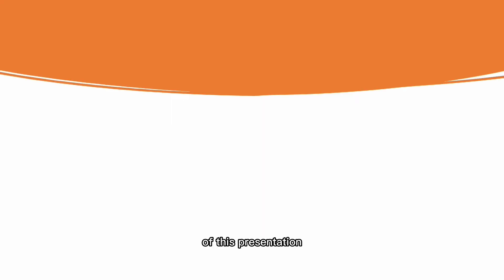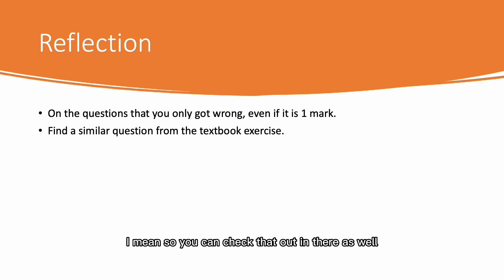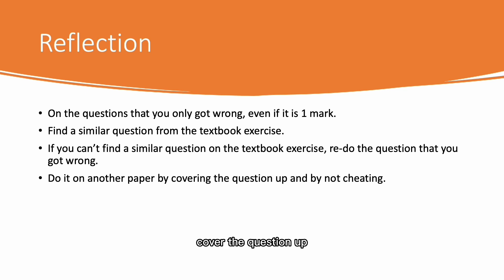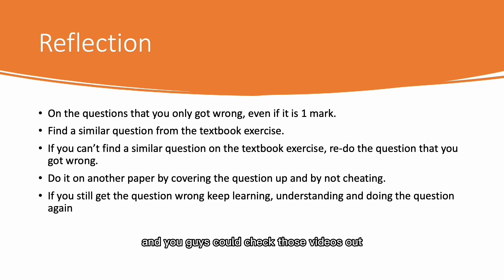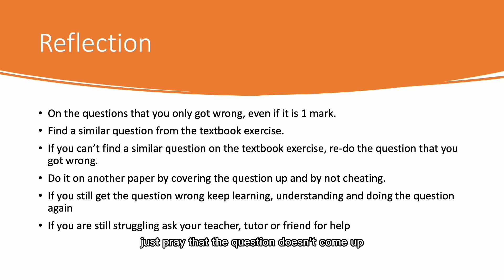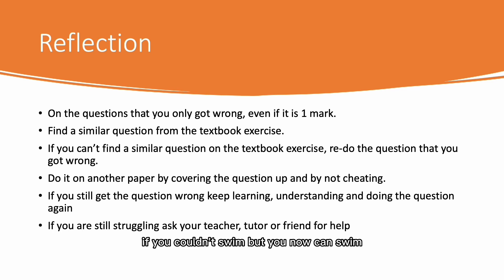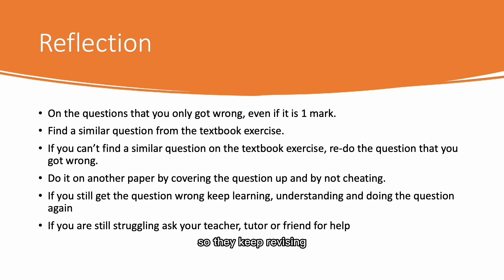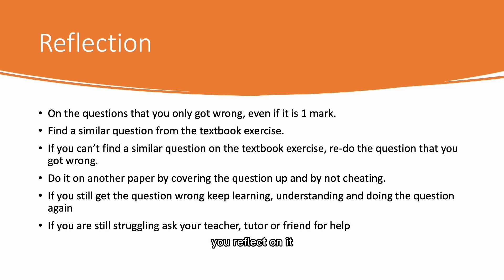HOW to REFLECT on YOUR EXAM PAPERS?✅HOW to GET A GRADE 9 in GCSE MATHS?🎉(don't miss this opportunity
In this video I will explain how to reflect on your exam papers to get a grade 9 in gcse maths. I recommend using past papers to revise as it is a very effective gcse revision technique. Many students ask me how to use past papers effectively and I hope this will be a GCSE video you will not regret watching. Please comment your thoughts on my GCSE maths advice. I know you want to know how to get a grade 9 and I hope this video will guide you in the right direction. This video is specifically tailored towards how to get a grade 9 in maths. I will try to provide the best tips and trick on how to use past papers for revision. Knowing how to use exam papers is very important as it helps you achieve the best possible gcse results.

⏳ Timestamps:
0:00 intro
0:15 on the questions that you only got wrong, even if it one mark
0:23 find a similar question from the textbook exercise
1:27 if you can't find a similar question on the textbook exercise, re-do the question that you got wrong
1:34 do it on another paper by covering the question up and not cheating
3:18 if you still get the question wrong, keep learning, understanding and doing the question again
5:17 if you are still struggling ask your teacher, tutor or friend for help
9:53 the best websites to use to get a grade 9 in gcse maths

The Best GCSE Equipment - Save Time, Money & Ace your GCSEs:
Black Pen
Calculator for GCSE ONLY
Calculator for GCSE, A-Levels, University
Pencil Sharpener
30cm Folding Ruler

○ What to REVISE for GCSE MATHS?✅HOW to STUDY for GCSE Maths?❤️How to get a grade 9 in Maths GCSE?🎉
○ How to use MATHS GENIE?✅GCSE Revision Website📚Maths Genie Past Papers❤️How to get grade 9 in Maths?📖
○ 5 BEST Revision Websites for GCSE Maths✅BEST Revision Resources❤️How to get a grade 9 in Maths GCSE?
○ HOW to USE PAST PAPERS?✅Exam Papers, Mark Scheme📚USING Past Papers to REVISE✨HOW TO GET GRADE 9?❤️